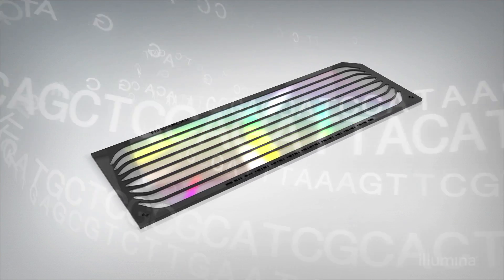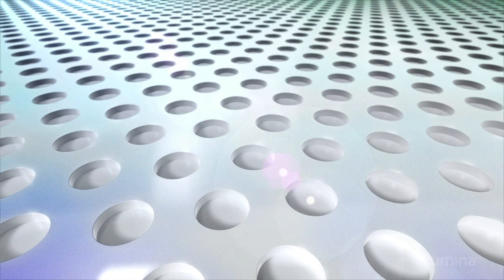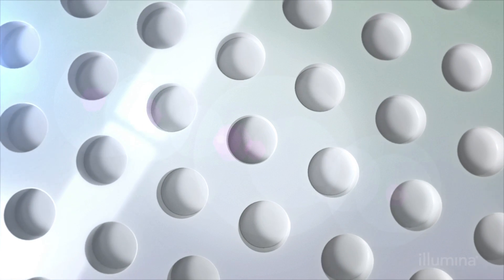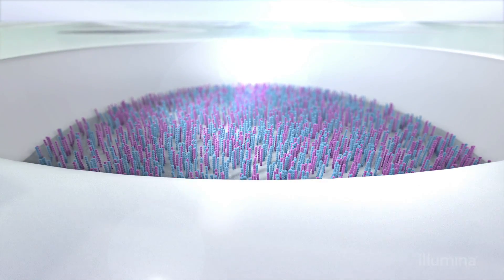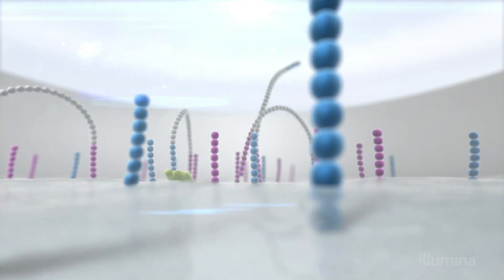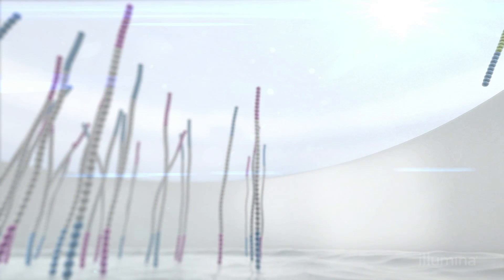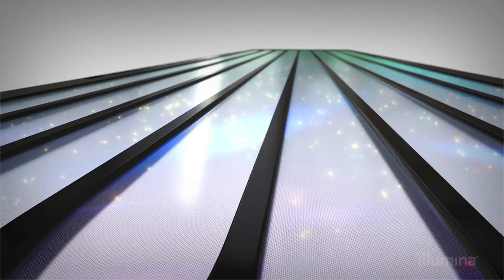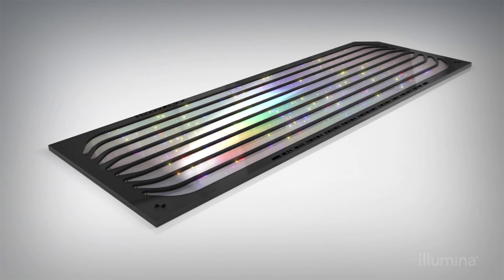Illumina | Patterned Flow Cell Technology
Our innovative patterned flow cell technology offers an exceptional level of throughput for diverse sequencing applications. Patterned flow cells use distinct nanowells for cluster generation to make more efficient use of the flow cell surface area. This advanced flow cell design contributes to increased data output, reduced costs, and faster processing times.